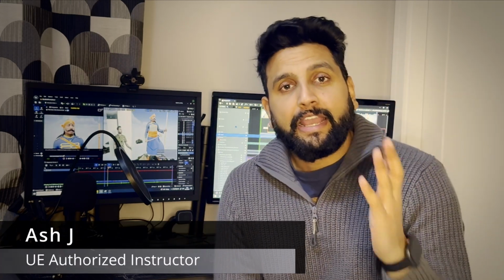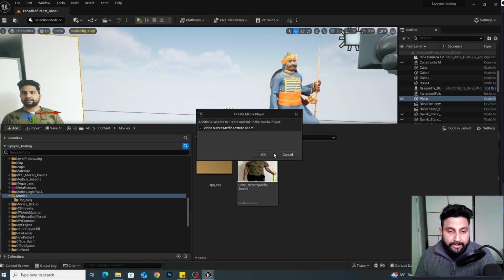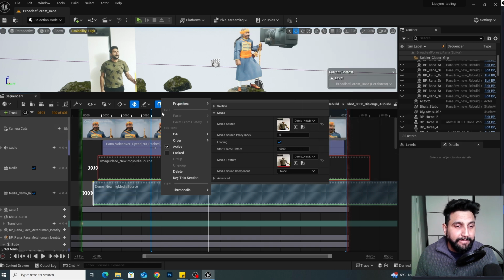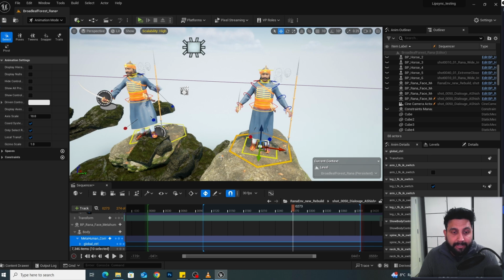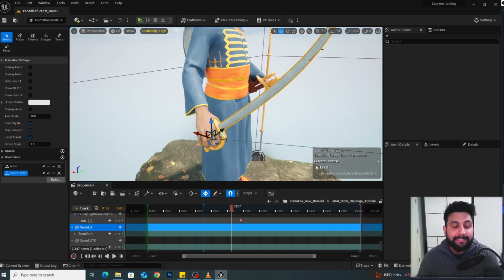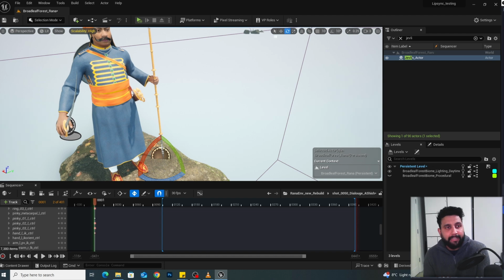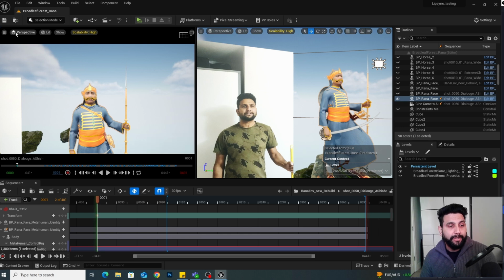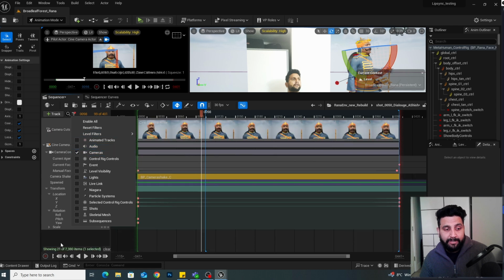UE5 Animation Preparation Essential Tutorial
🎬 Unreal Engine Animation Prep Masterclass | Image Plane Setup for Acting References, Workspace Optimization & Constraints

In this comprehensive Unreal Engine tutorial, learn the essential steps to prepare for animations effectively. Whether you're new to Unreal or an experienced animator, this guide will refine your workflow and boost your productivity.

🔑 What You'll Learn:
1️⃣ Setting Up Acting References: Integrate image planes or sequence plates directly into the viewport for precise, frame-by-frame animation guidance.
2️⃣ Optimizing Your Workspace: Design the ideal editor layout to maximize focus and streamline animation preparation.
3️⃣ Constraining Objects to Characters: Master the art of dynamic and realistic constraints, from weapons to temporary props.

Chapter:
00:00 - 00:48 - Introduction
00:49 - 11:30 - Image Plane Setup
11:31 - 24:38 - Object Constraining
24:38 - 32:57 - Arranging Workspace
📌 Topics Covered:

Importing acting references for enhanced timing and pose accuracy.
Preparing scenes and arranging viewports for seamless animation workflows.
Applying object constraints for dynamic interactions like holding, throwing, or resting items.
Efficient preparation is the foundation of great animations! This step-by-step guide will help you save time, stay organized, and create more realistic animations in Unreal Engine.

📅 New to Unreal Engine? No worries—this tutorial is perfect for animators of all skill levels.

🚀 Start mastering your animation preparation today!